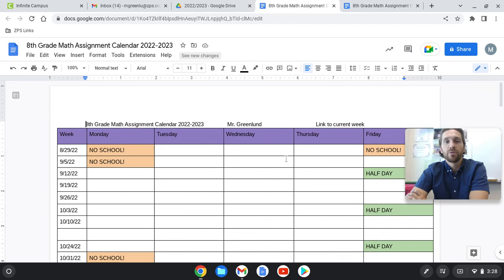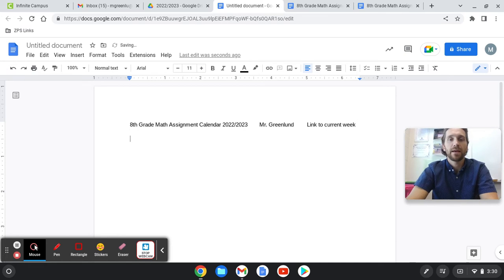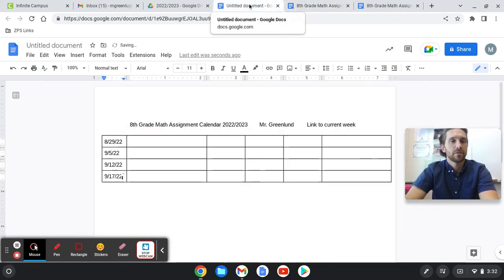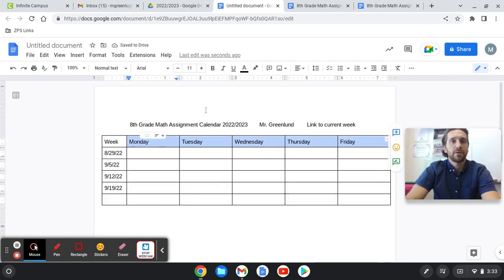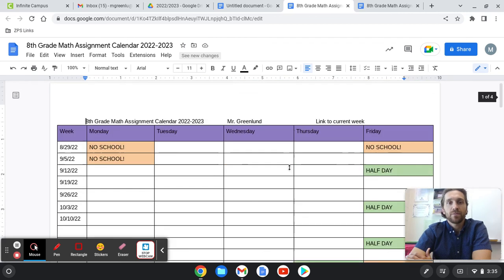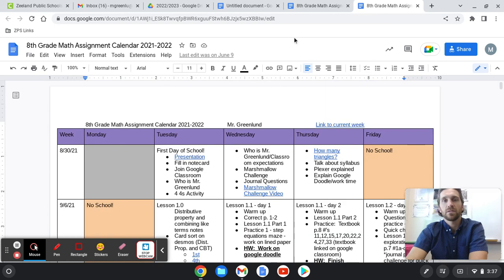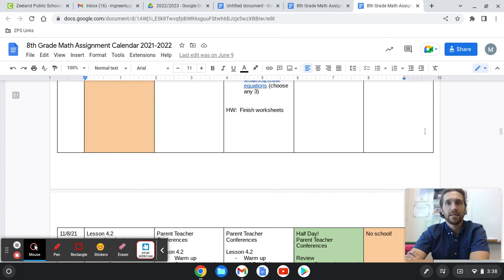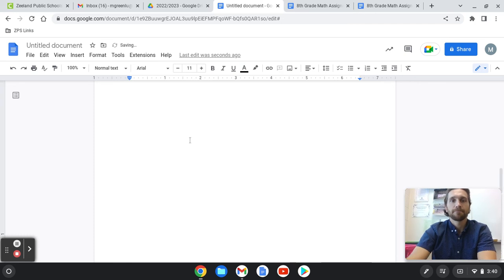How To Create A Digital Lesson Plan Calendar For Your Classroom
In this video I walk through how to create a digital lesson plan calendar for your classroom.  I am also giving away a FREE checklist to get your classroom ready for the school year.  Please leave any questions you might have and I will get back to them as soon as I can.  Have a great school year!